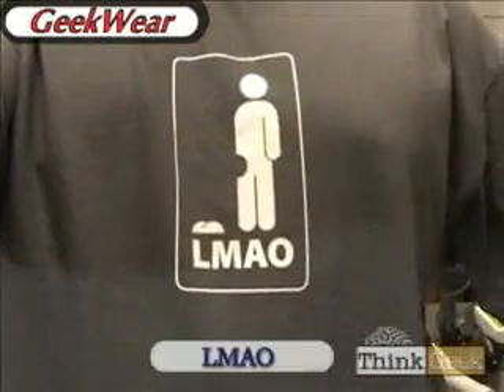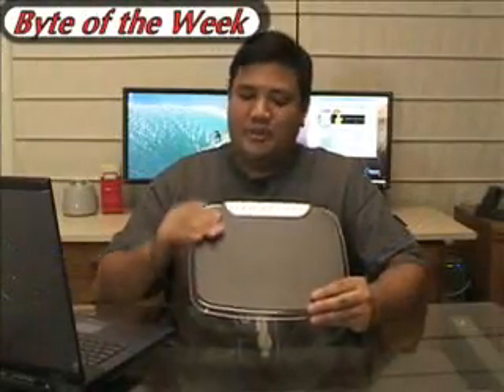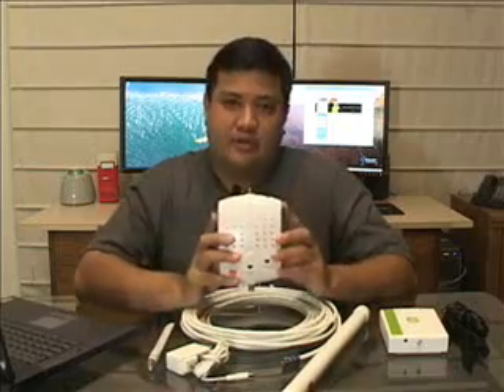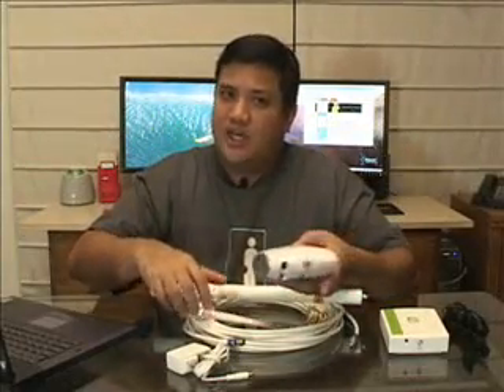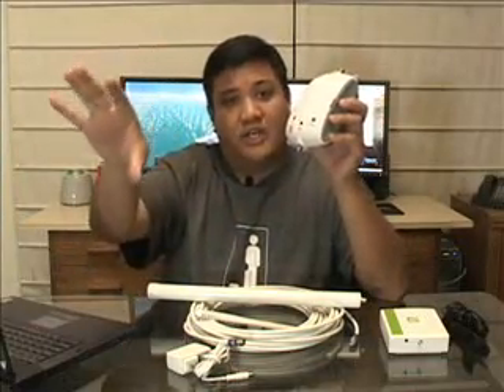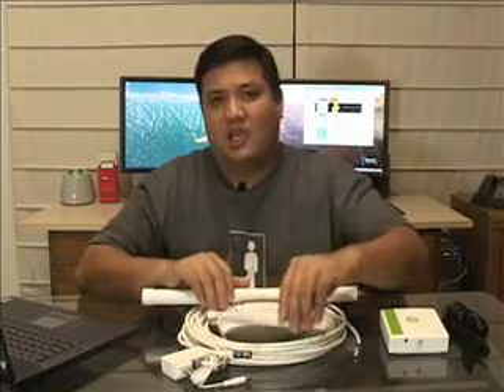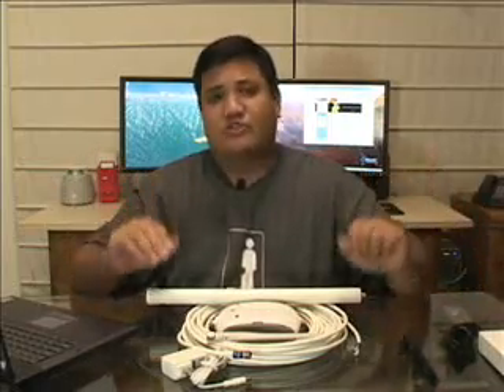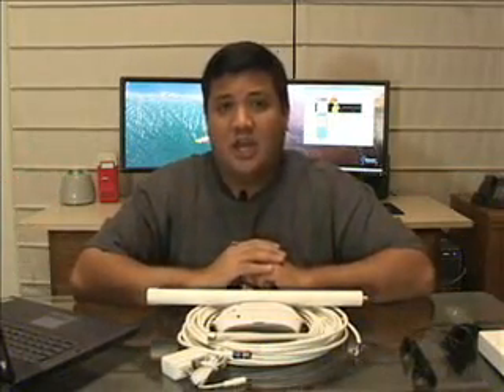JESUIT - gadget@TTS -Ep23- zBoost Cellular Repeaters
This week on 'gadget' we take a look at two cellular repeaters from Wi-Ex. The zBoost line of products promise to extend your cellular range to corners of your house, office and property that had previously been "signal dead zones." Able to repeat almost every protocol and work with nearly every carrier, the zBoost units might be the ticket for cellular nirvana.

You can download high-resolution versions of the show from